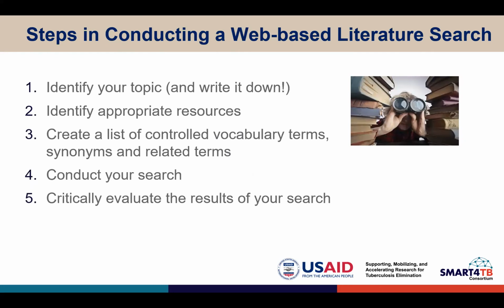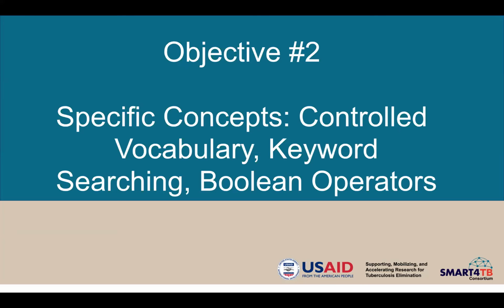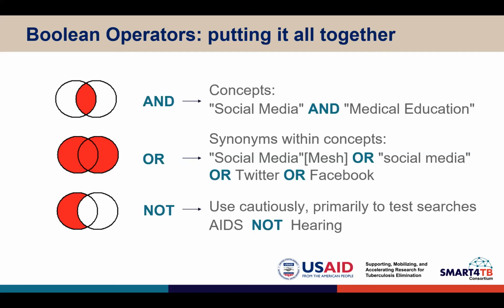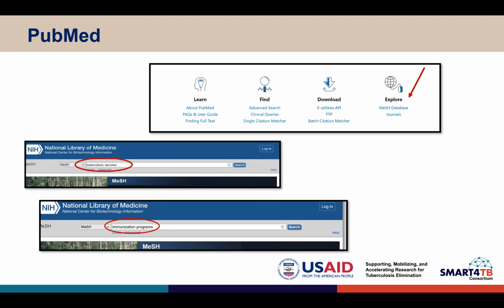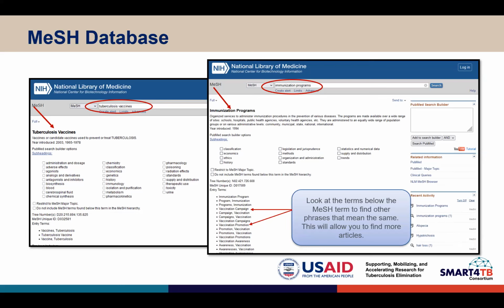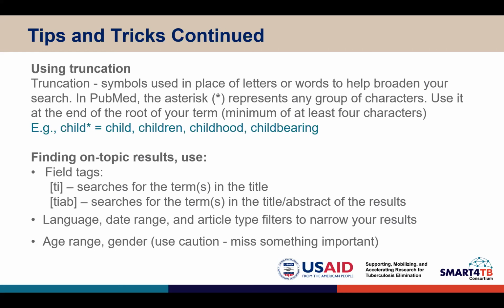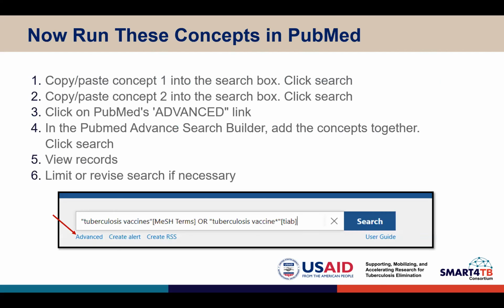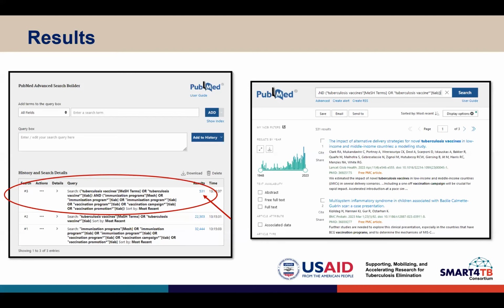M3 - Smart4TB - ESI Course - How to do a Good Literature Search